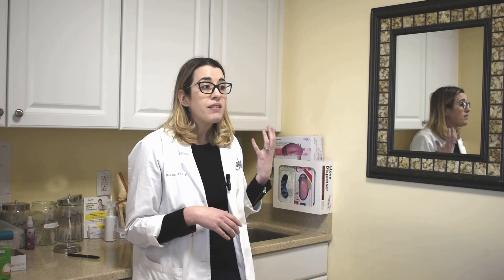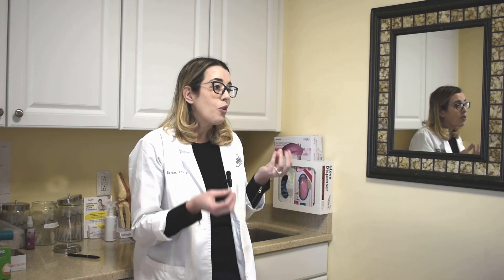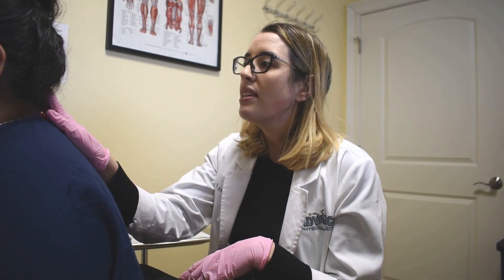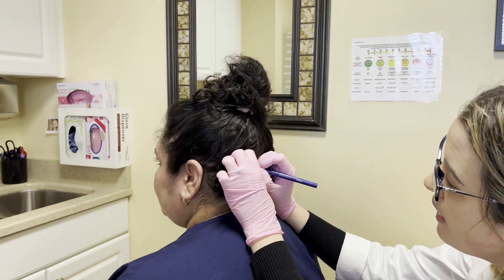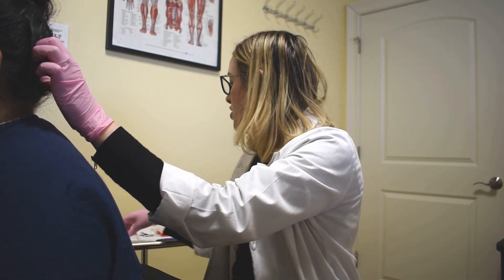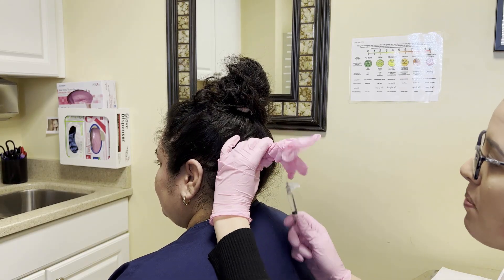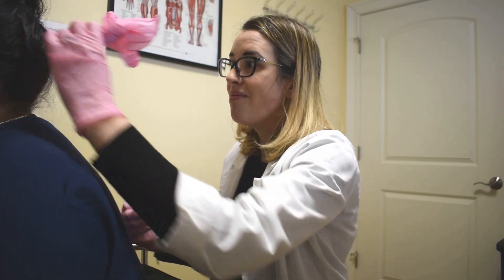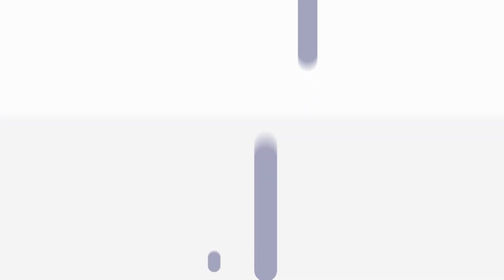Occipital Nerve Block for Chronic Headaches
Occipital Neuralgia is a condition in which the occipital nerves, the nerves that run through the scalp, are injured or inflamed. This causes headaches that feel like severe piercing, throbbing or shock-like pain in the upper neck, back of the head or behind the ears. If your chronic headaches are caused by occipital neuralgia, an occipital nerve block procedure may be able to help!